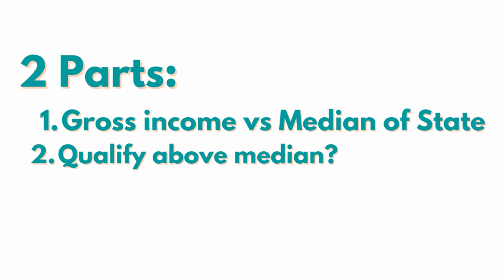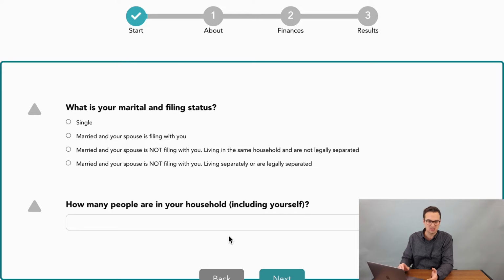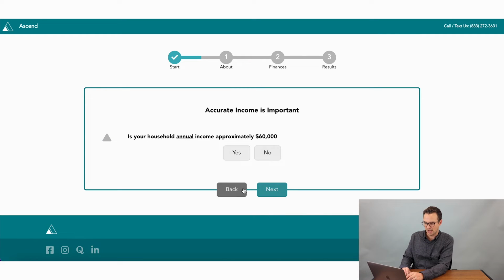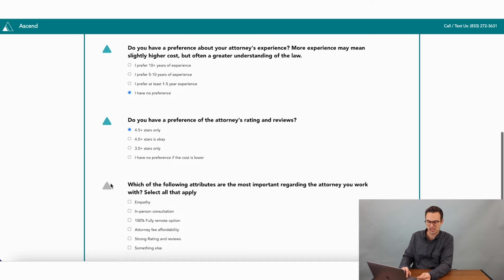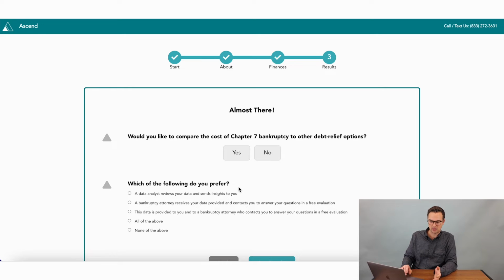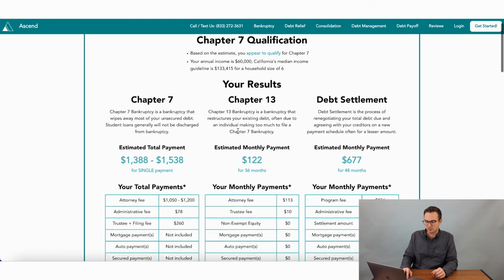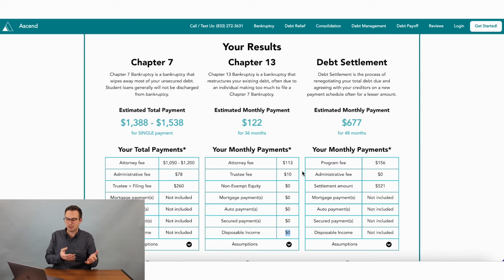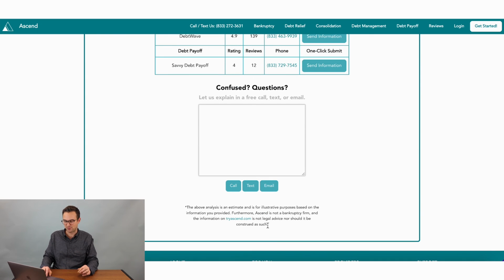Bankruptcy Means Test: Chapter 7 Qualification (2025)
Have debt?

Do you qualify for a loan? Check and compare your options

In this video, we discuss everything you need to know about the Chapter 7 Bankruptcy Means Test. We will also go through the Chapter 7 means test calculator to help you estimate qualification and cost of Chapter 7 bankruptcy. If the results show that you may not qualify, consider taking the Chapter 7 Above The Median Calculator

By the end of this video, you should be fully equipped with the knowledge needed to know whether you should apply for Chapter 7 and how to do so!

The Chapter 7 bankruptcy means test data can be found on the US government website. The means test based on household size, median income, and state is updated about every 6 months. You can use this average income calculator to help estimate your income

The first part of the Chapter 7 bankruptcy means test is based on this bankruptcy form and considers your income based on the Chapter 7 means test data.

The second part of the Chapter 7 bankruptcy means test is based on this bankruptcy form If you make more income than the median income for your state and household size, you may want to take the above-median Chapter 7 bankruptcy calculator to estimate whether you may still qualify.

The Chapter 7 bankruptcy means test can feel like a confusing wall of numbers. But in this video, Ben from Ascend Finance breaks down: how the means test works, why it matters, and how to figure out if you qualify for a Chapter 7 bankruptcy. You’ll see exactly how gross income, state median income, and allowable expenses all come into play - without wading through complicated legal jargon.

Watch as we go step-by-step through the free Chapter 7 calculator to estimate qualification, compare costs, and see how Chapter 7 stacks up against Chapter 13, debt settlement, and debt management. If you’ve ever wondered how people get out of debt in as little as 90 to 120 days, or whether your income is too high to qualify, this walkthrough will help clarify your options.

Stay until the end for next steps and tips to understand your debt relief choices, plus how to get a free complimentary consultation without pressure or hidden fees.

Chapters:
0:00 Intro
0:40 Chapters
0:53 Video Overview
1:12 What is the Bankruptcy Means Test?
4:23 Take Means Test Calculator
11:31 Understand Results
16:15 Next Steps

At Ascend, we are dedicated to making debt freedom cheaper, easier, and faster.

This video is made purely for informational and educational purposes and should not be construed as legal or financial advice.